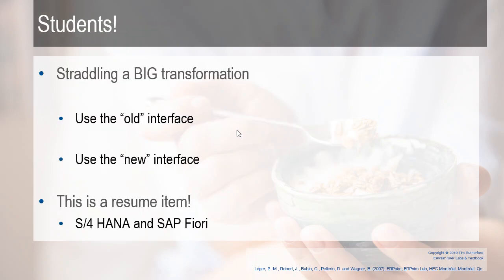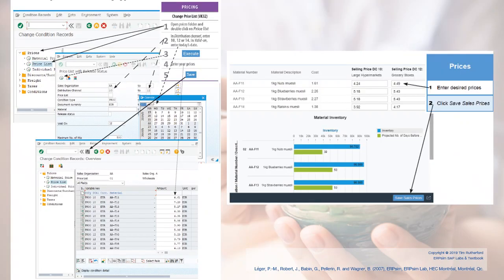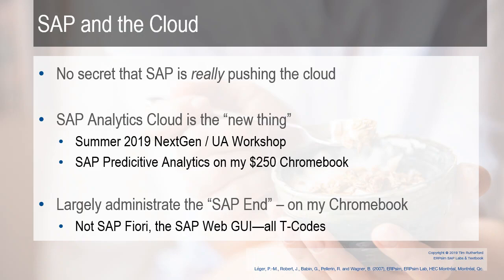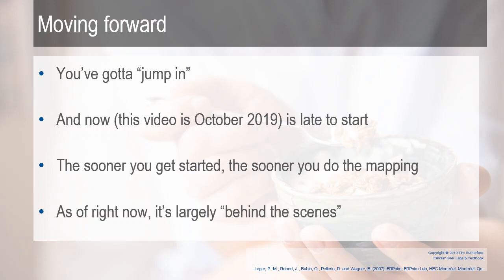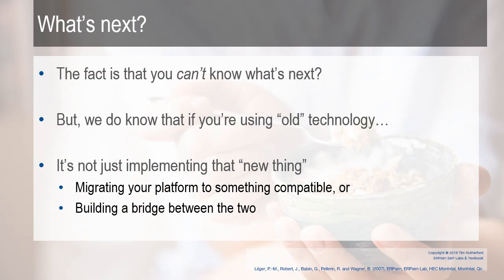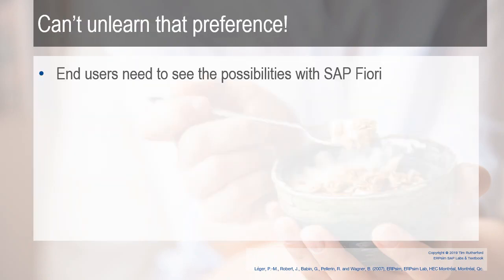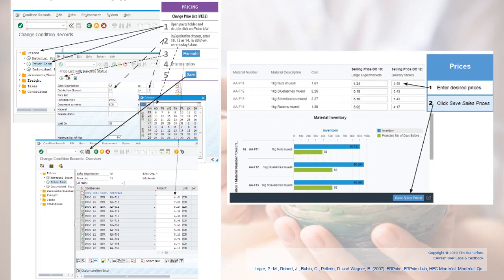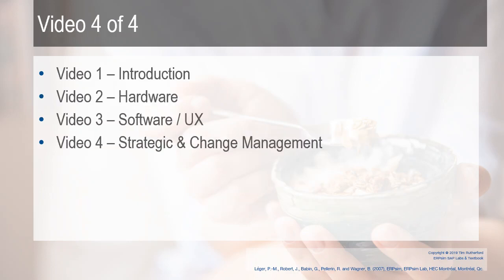SAP ECC to S4 HANA Migration - Video 4 of 4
Video 1: Introduction to the ECC to S/4 HANA Migration
Video 2: Hardware / Database
Video 3: Software / UX
Video 4: Strategic / Change Management

--4 Feb, 2020: SAP has agreed to extend support for SAP ECC! See link for details.

Information about ECC to S/4 Migration simulation